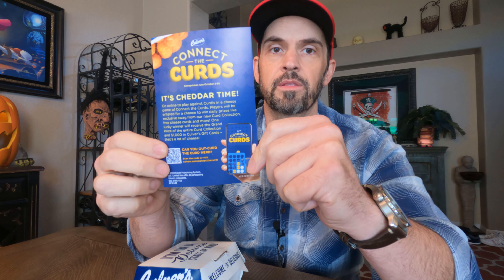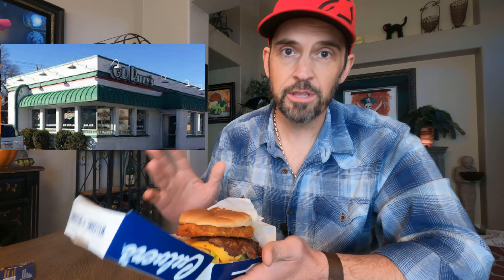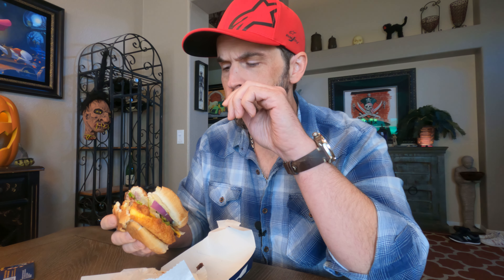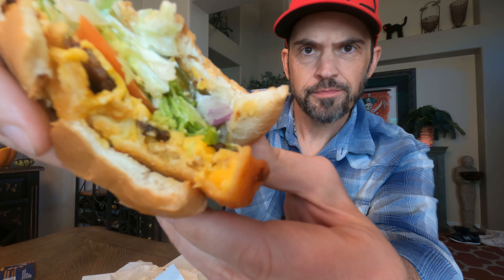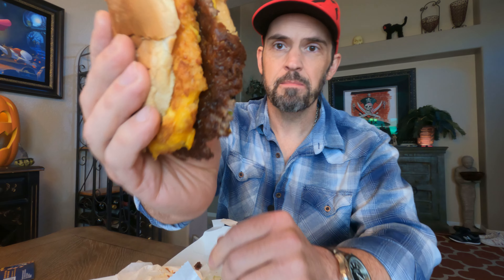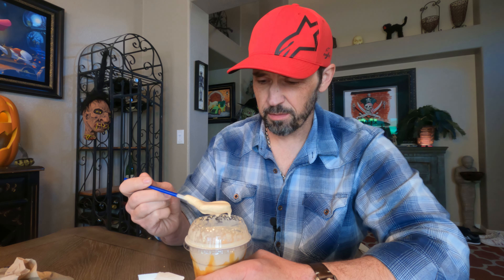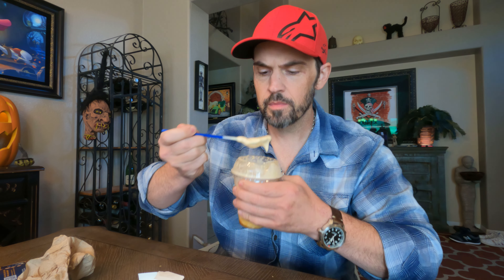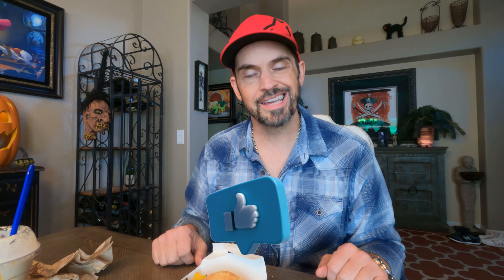Culver's CURDERBURGER & Salted Caramel Pumpkin Concrete Mixer (Food review)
My first time having Culver's! I am trying their Curderburger that has a giant cheese curd inside the burger! Also, their Salted Caramel Pumpkin Concrete Mixer. Let's do this!